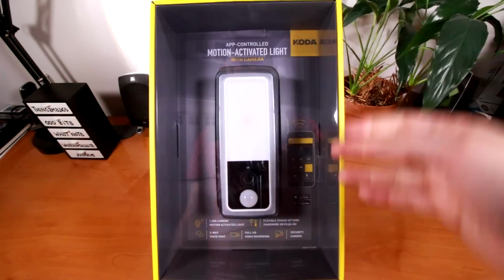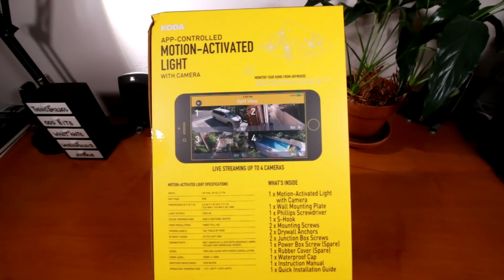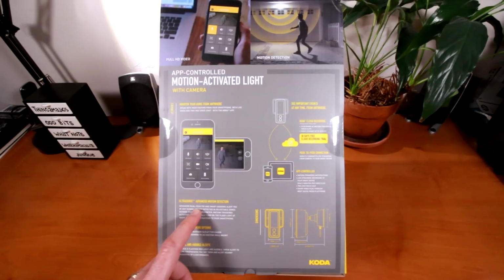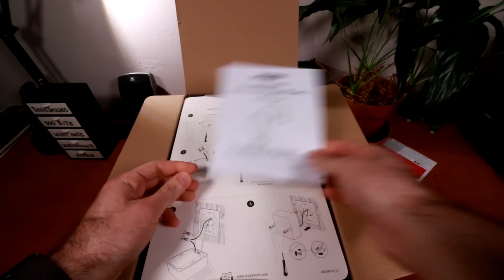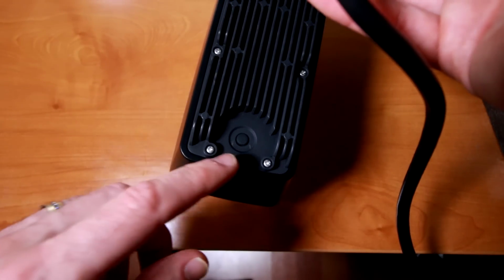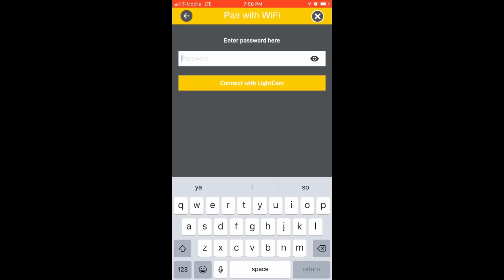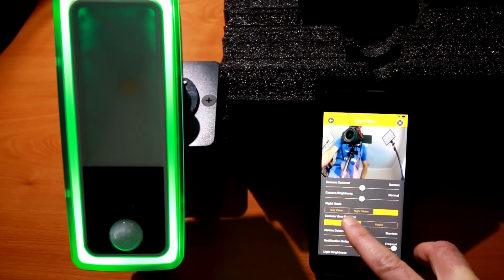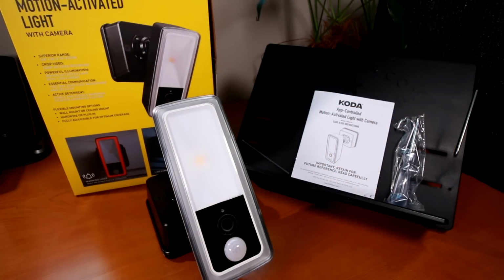Koda smart app motion-activated flood light camera review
Koda provided me with their app-controlled motion-activated flood light with security camera, Lightcam, to review. In the review I'll unbox the flood light camera, install the Koda smart home app, and configure the smart flood light to work with the WiFi through the smart home app. Later, I'll test the Koda light's features including the siren, light brightness, and video camera video quality. In part 2, I'll install the flood light on my house